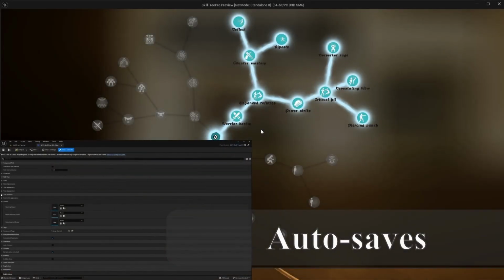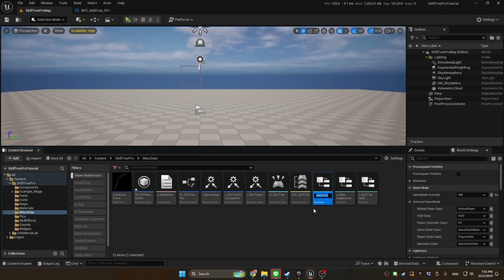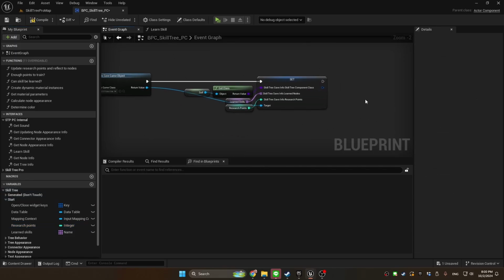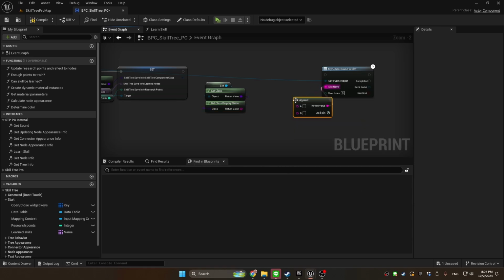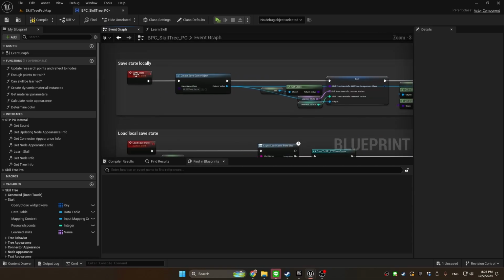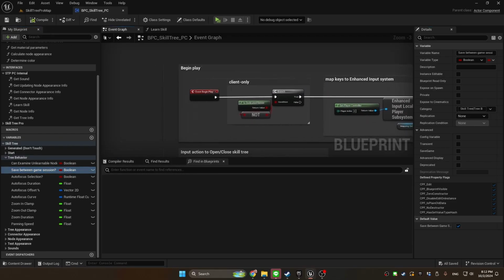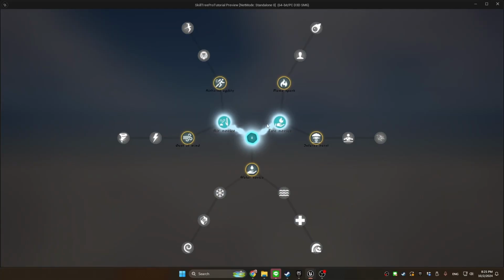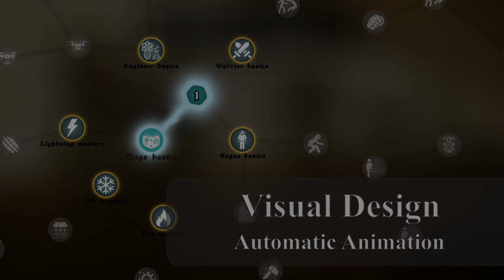Build a AAA Skill Tree in Unreal Engine — Crash-proof Saving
In this video, we walk through properly adding persistent state saving to a system, in a crash-resistant way.  In other words, when we close and re-open the game, it remembers our skill tree progress.